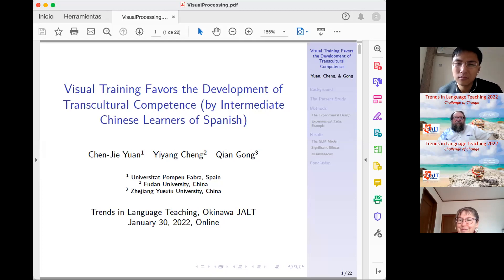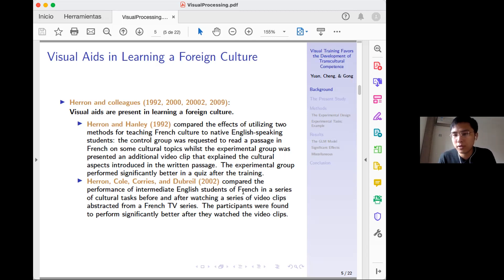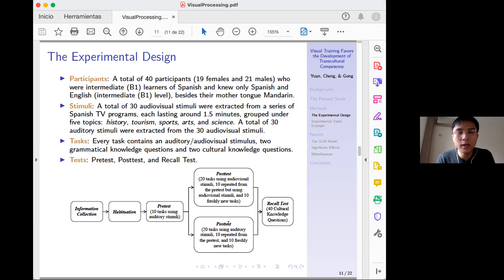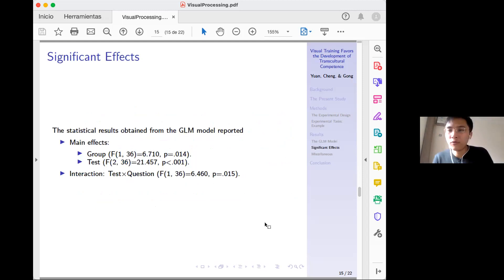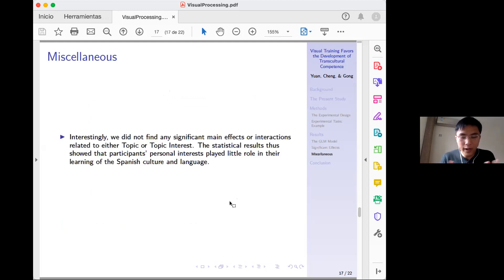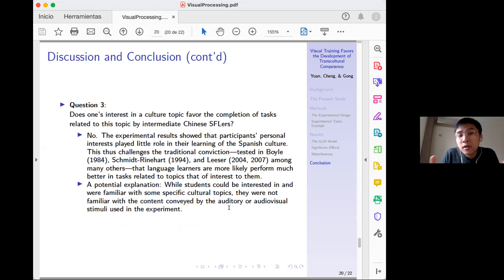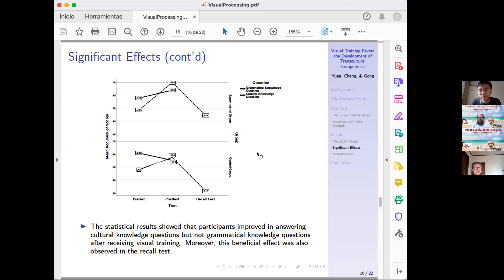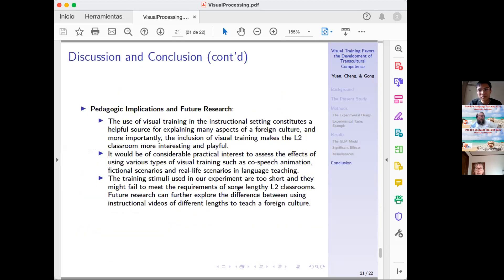2022 OkiJALT Trends in Language Teaching Conference - Yuan Chenjie